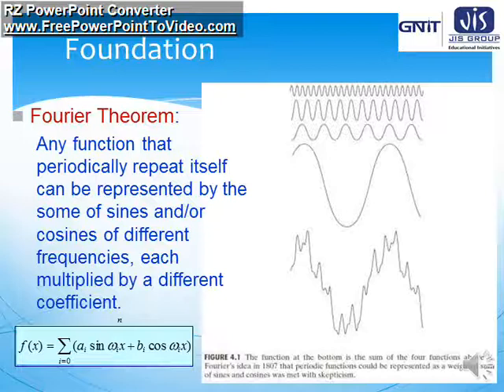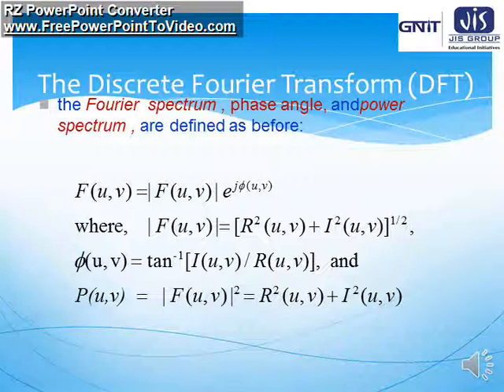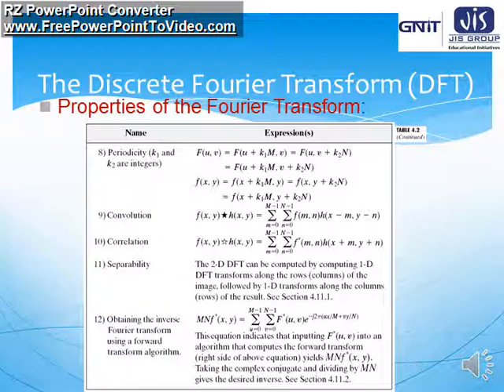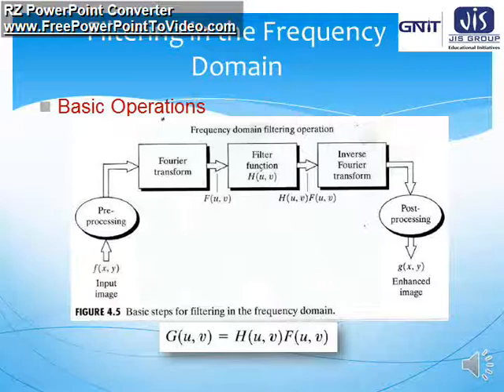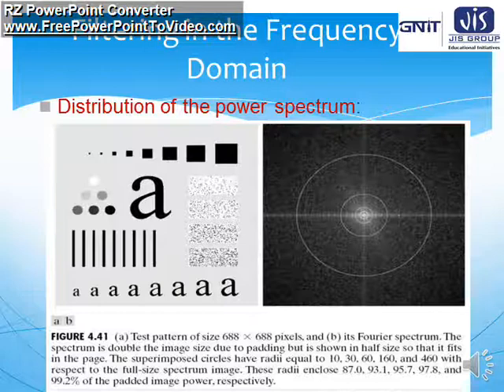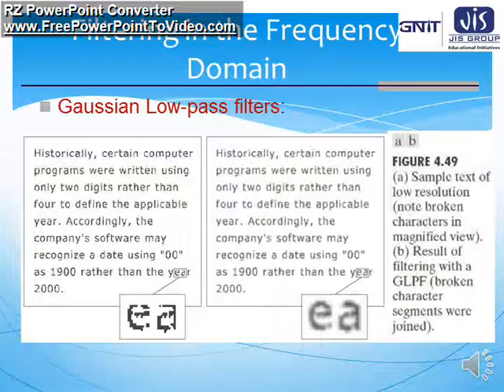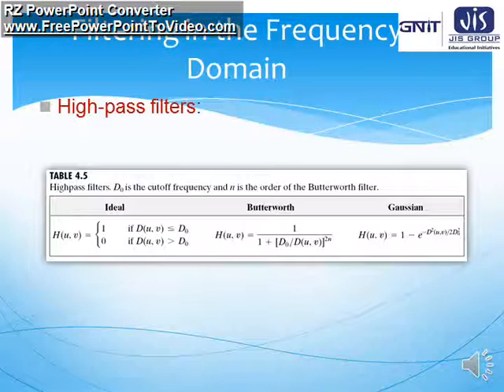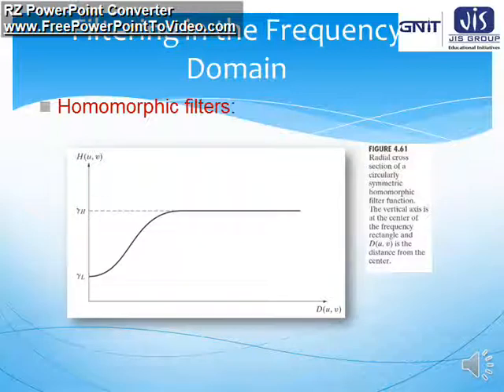Digital Image Processing Lecture 8